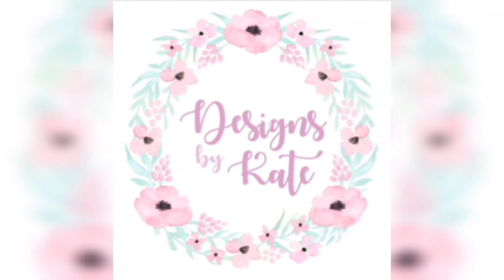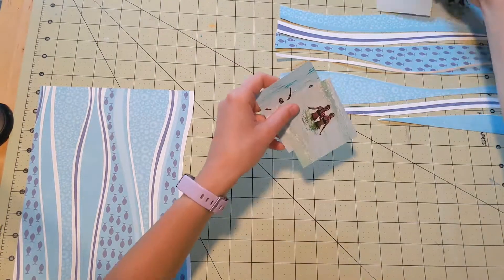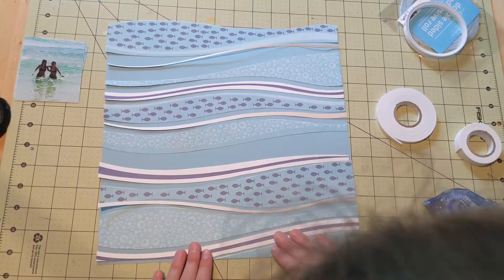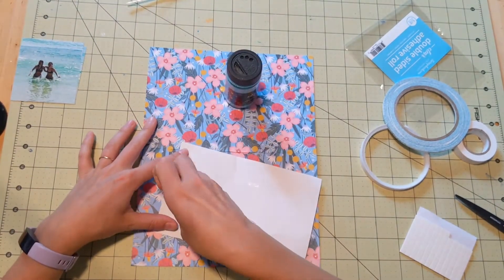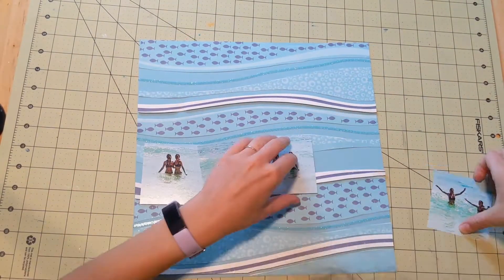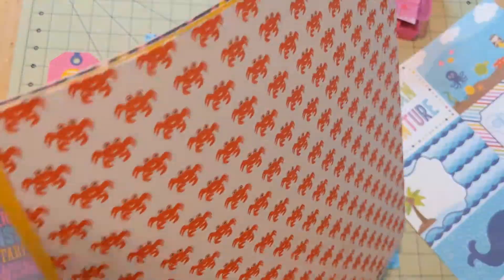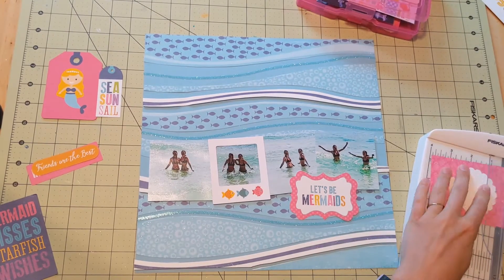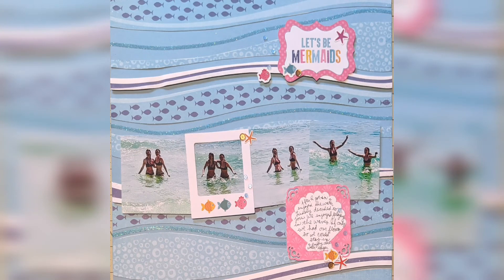Scrapbook Layout Process: Let's Be Mermaids